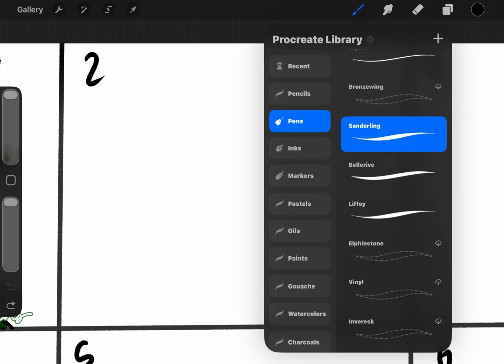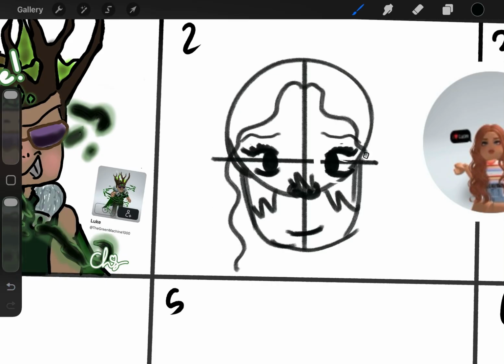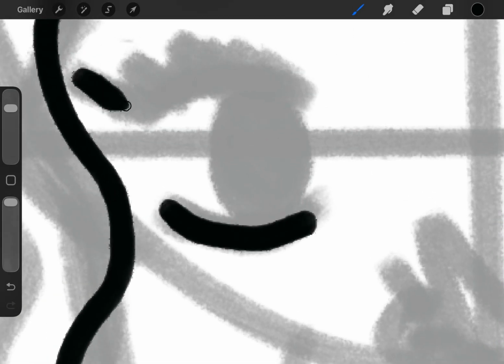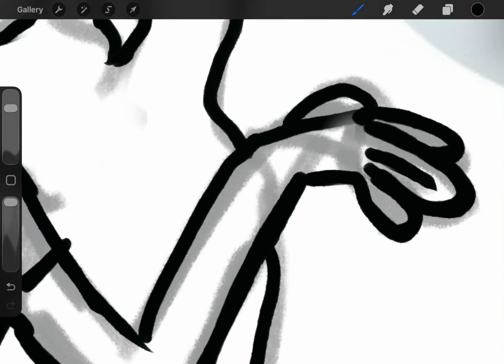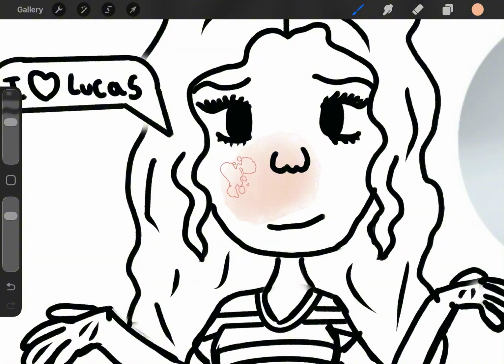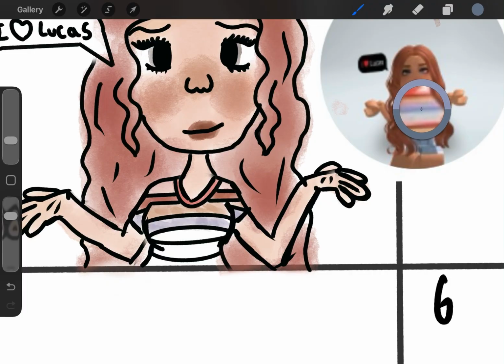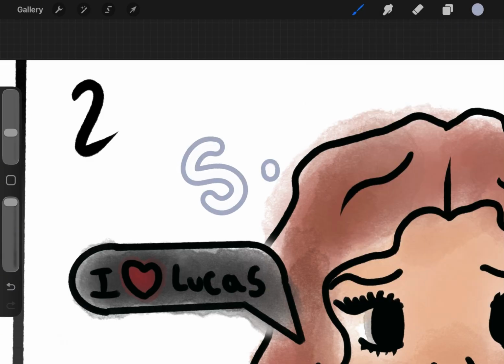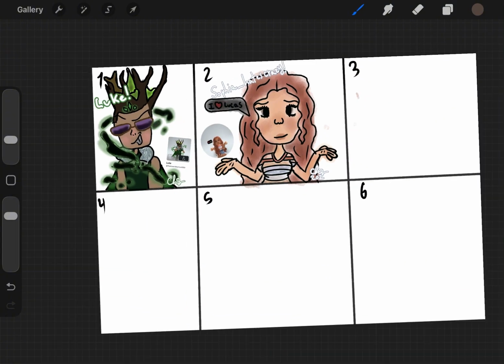Drawing Random Roblox Characters, Again?!?! Vol. 2!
I draw random Roblox characters in my style, and this is the second video in the 6 part series. Comment your username in Roblox to possibly be in the next video!